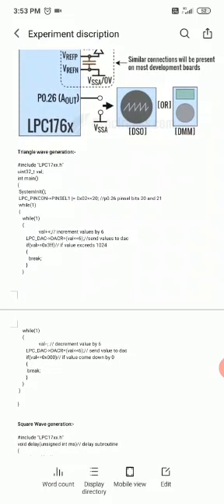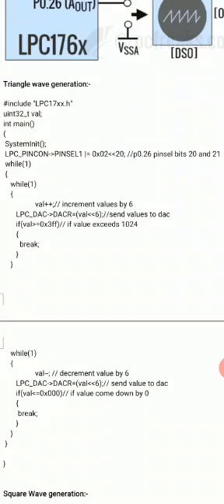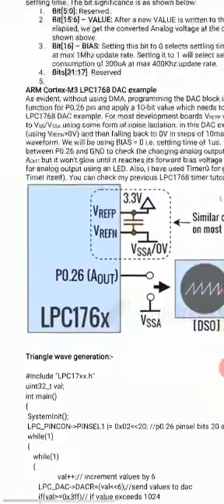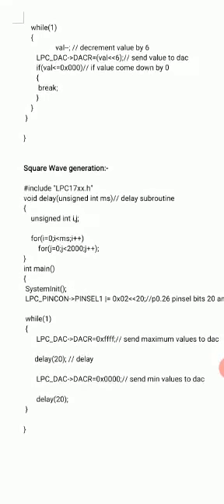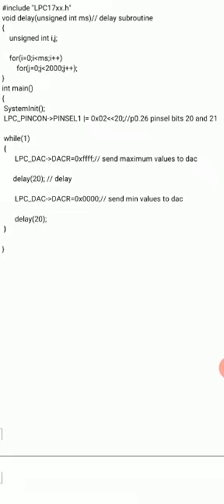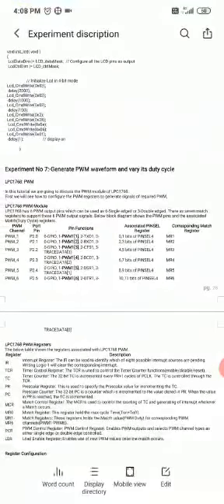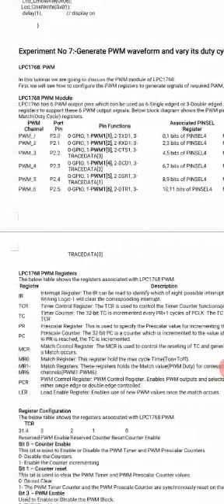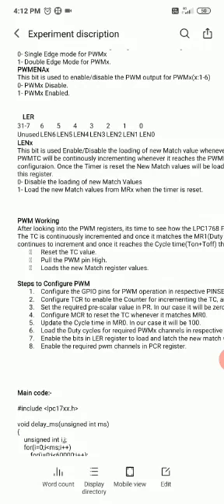generation of tringular wave continued